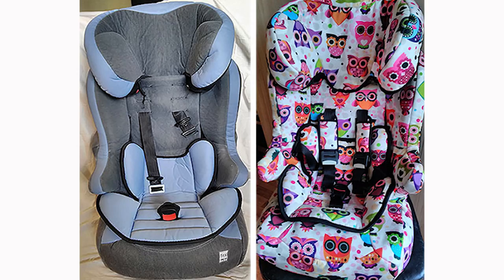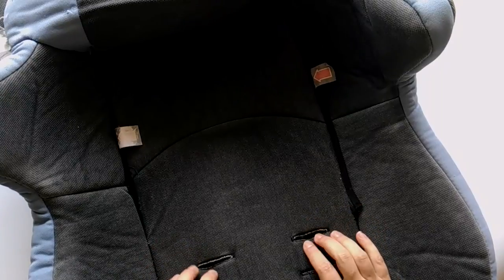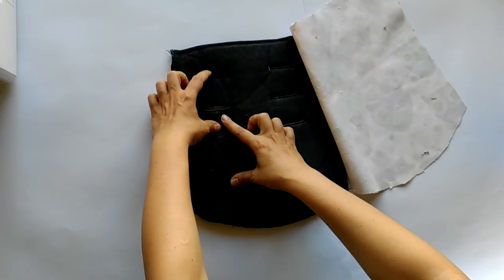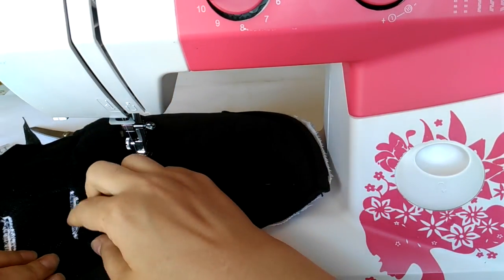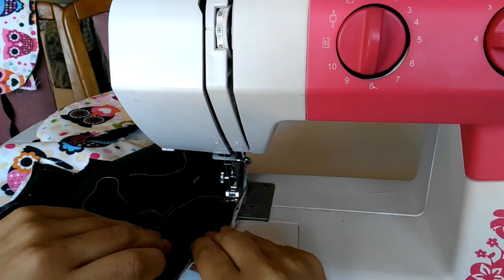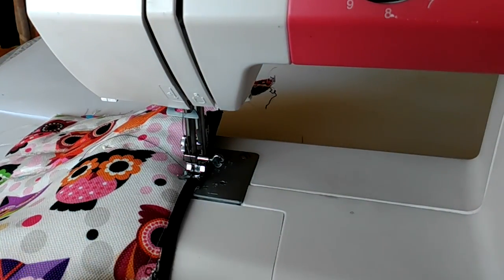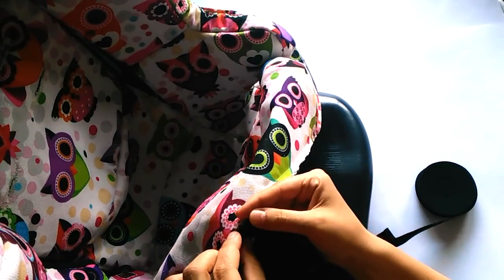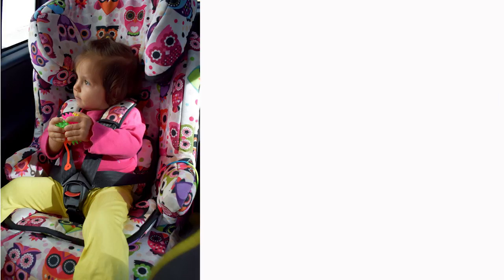How to make a car seat cover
This sewing tutorial is on How to make a car seat cover. The steps described are on how to replace an existing cover, using it as a pattern and a base for the new one.

To do it, I use the old car seat cover as a pattern and 1.5 yards of nice, cotton fabric. The amount of fabric may vary, depending on the size and type of the car seat you are working on.
This sewing project is, in my opinion, beginners friendly. You get to practice a lot of straight and zig-zag stitches.

You can use the steps in this video to freshen up the look of high chairs, baby and toddler car seat covers, or anything that has a removable cover to work on. You can follow the steps in this tutorial to replace all the seat covers in your car if you are up to this kind of challenge (there would be A LOT of sewing to be done).